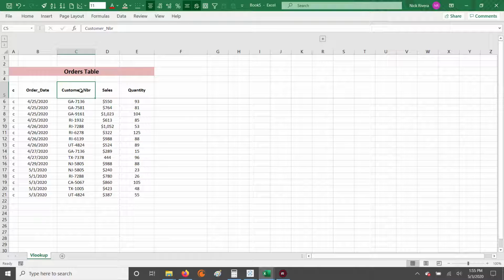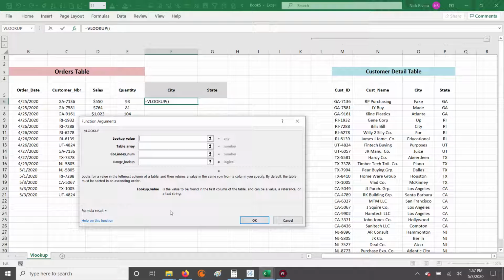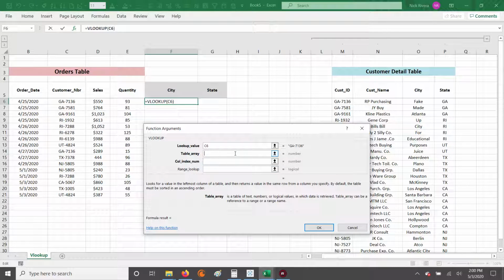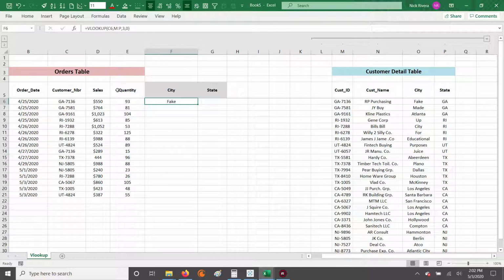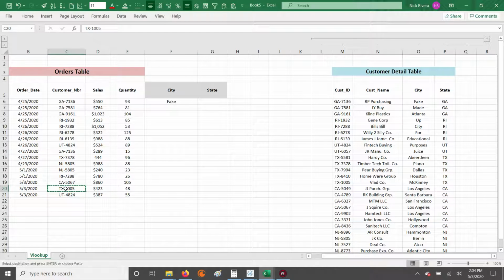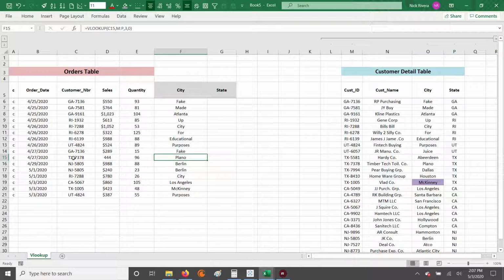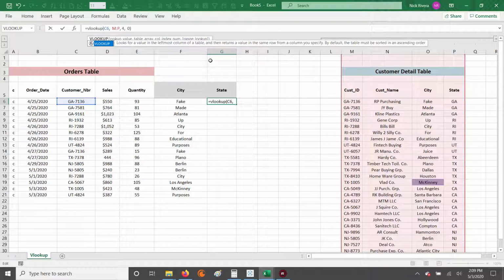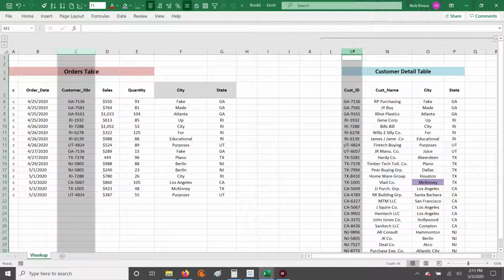Excel Vlookup Tutorial and Detailed Examples (Long Version)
This is a longer version of my vlookup tutorial. In this video I include a few pro-tips that can help as far as productivity goes when writing vlookup functions.

This is one of my first few videos on youtube, so feedback is appreciated! (actually my first video!)
Thanks!
Nick